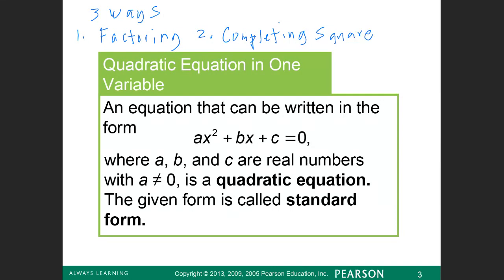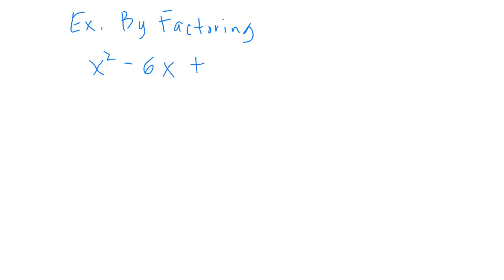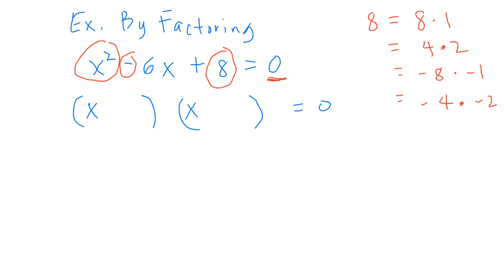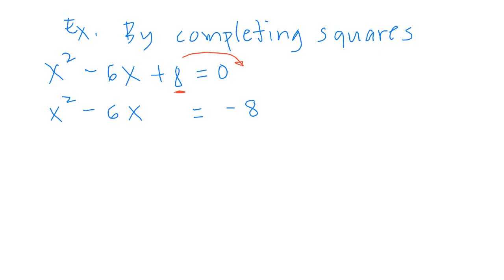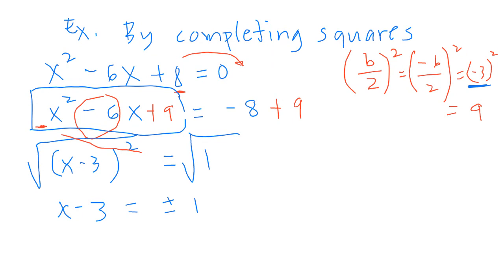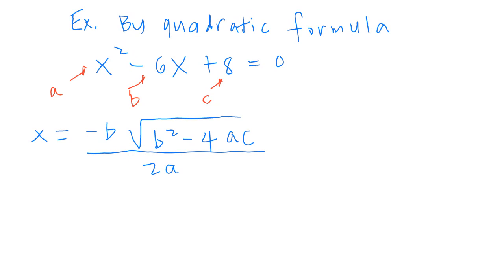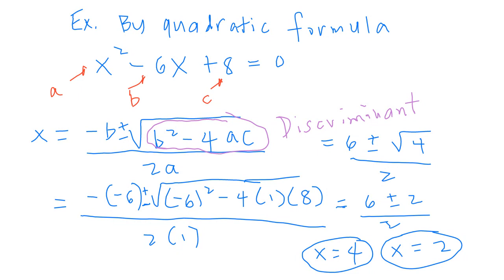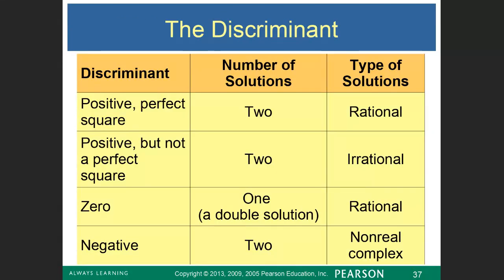Quadratic Equations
3 ways to solve quadratic equations